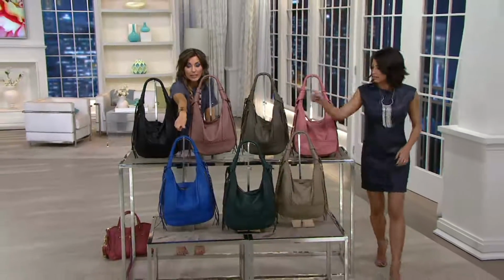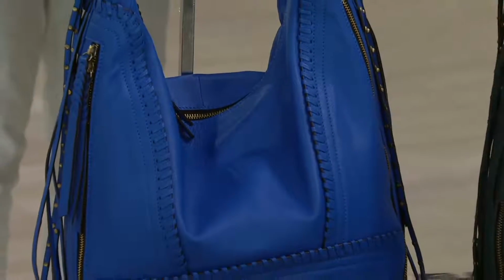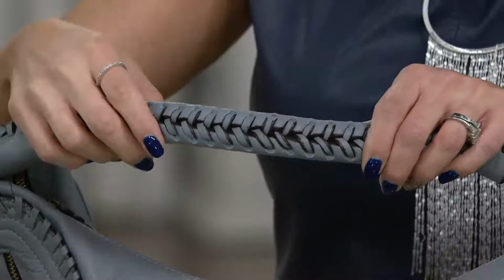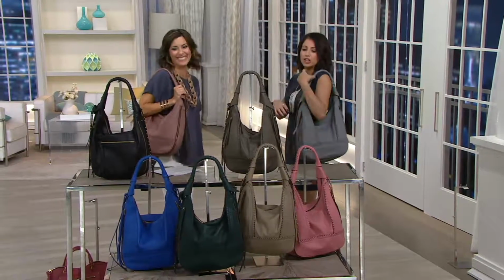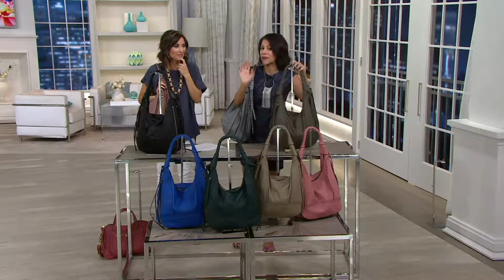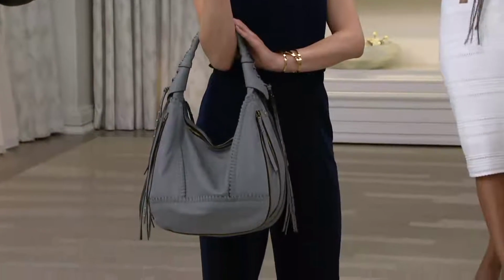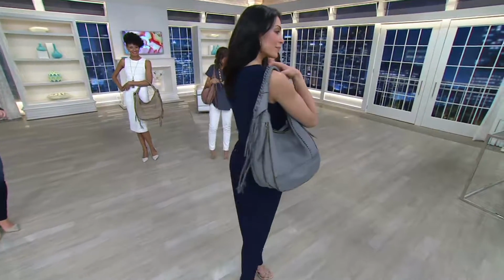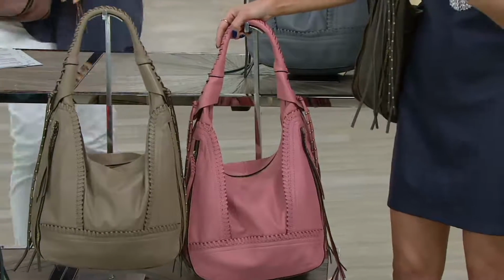orYANY Soft Nappa Leather Hobo - Michelle on QVC